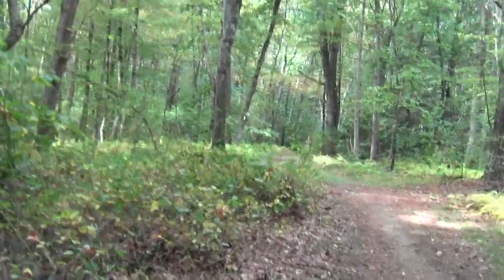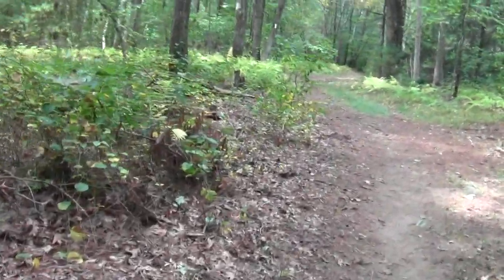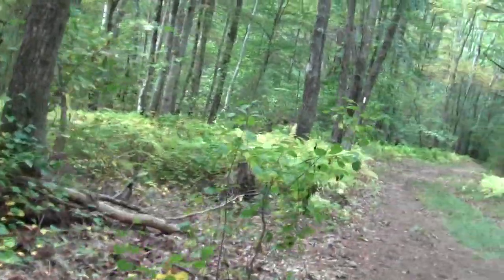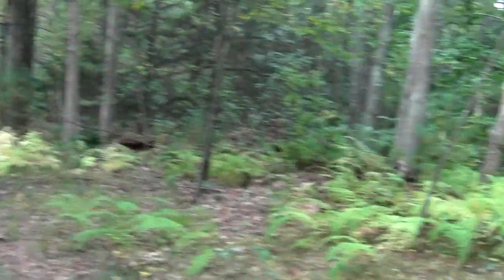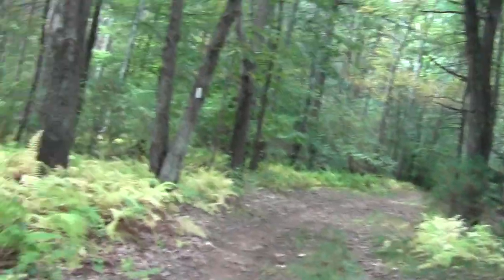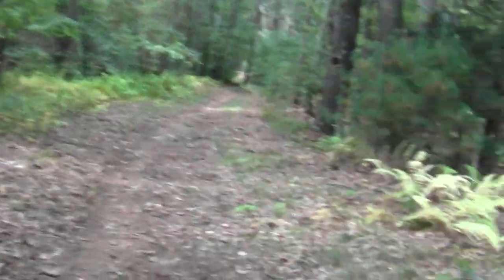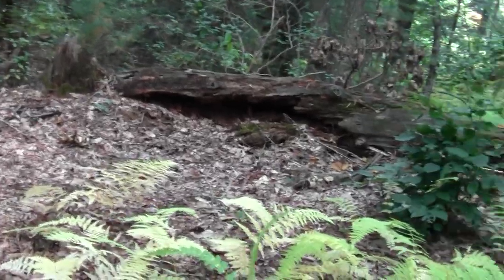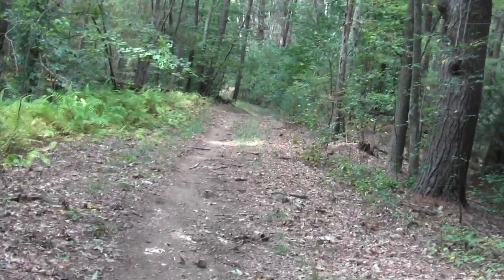Bay Circuit Trail Hamilton MA Ipswich Branch Part 10 Pingree Reservation.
The trail passes through equestrian uplands with plenty of interesting legacy horse features.